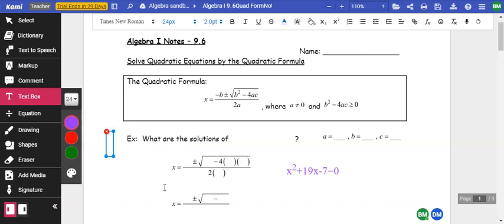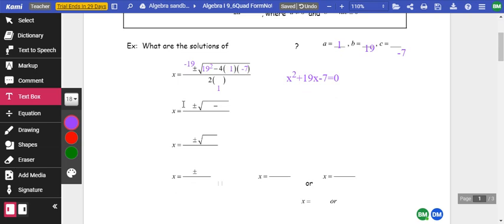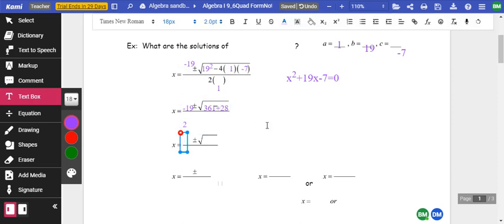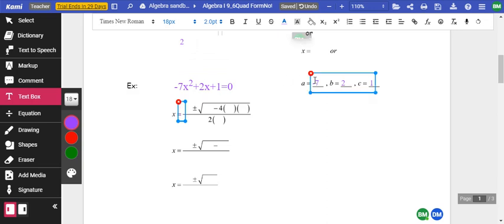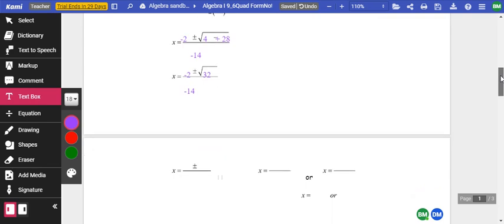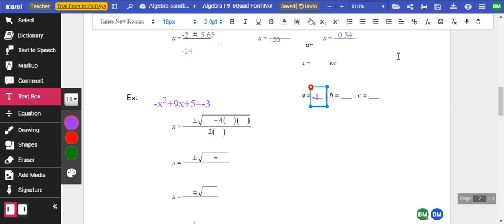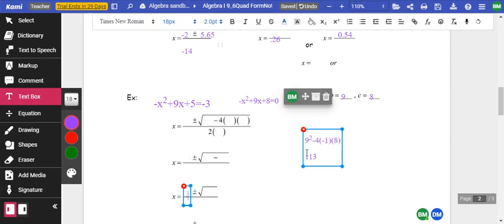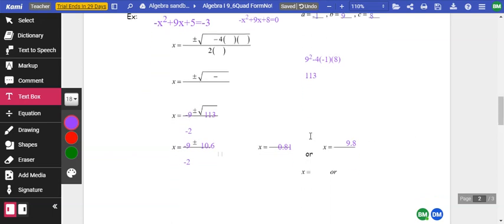9 6 quadratic formula